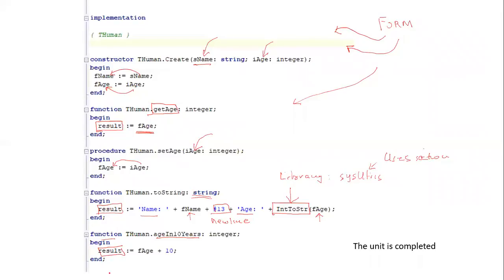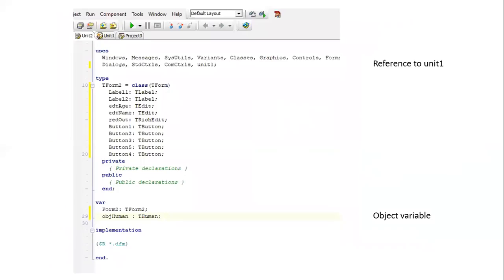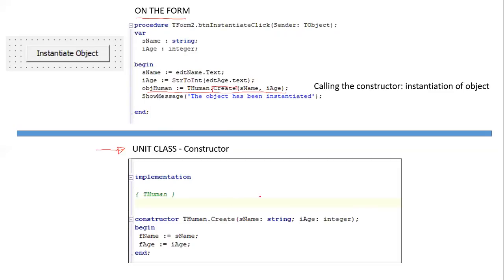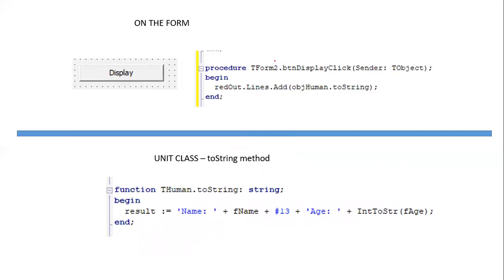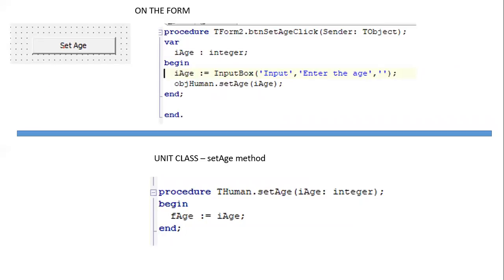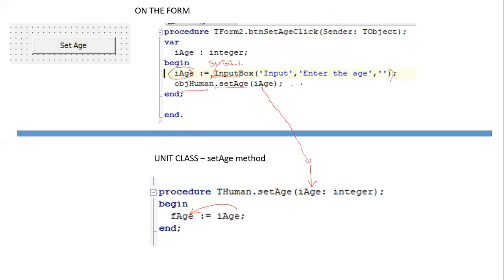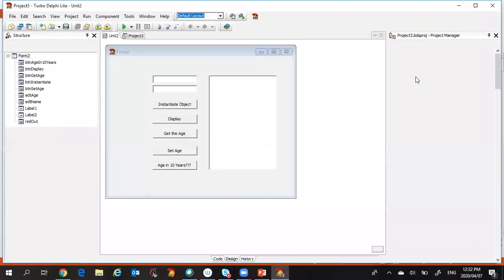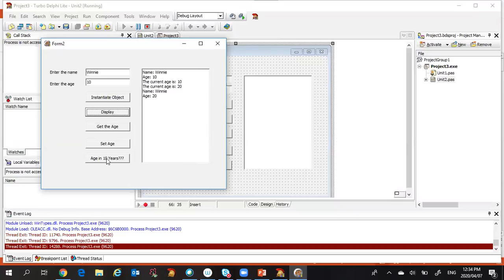User-Defined Class in Delphi EXPLAINED! Part 3 | 2018/2019 Exam | Gr 12 Final Exam Solutions Part 18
This video is the final part (of three) to complete the calling of the functions and procedures in the user-defined class. The form side of the application is outlined and demonstrated in Delphi.

Timestamps:
0:19 - Using The Form Side
1:22 - Creating A Reference To Unit 1
2:18 - Calling The Constructor: Instantiation Of Object
4:12 - Examining The 'Display' Button
5:13 - Examining The 'Get The Age' Button
5:54 - Examining The 'Set Age' Button
7:12 - Examining The 'Age In 10 Years' Button
8:00 - Running the Program

📘Looking for more videos only on 2018/2019 Delphi final exam tutorials? Check out the playlist IT Grade 12 Delphi Final Exam Tutorials Part 3